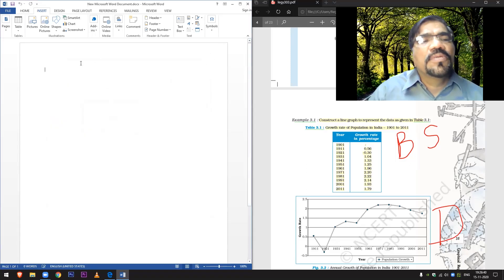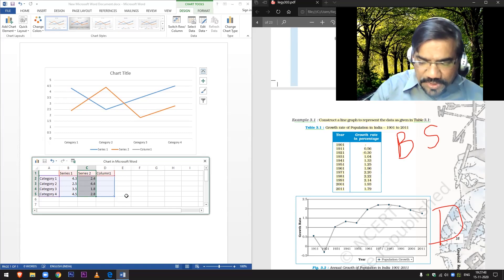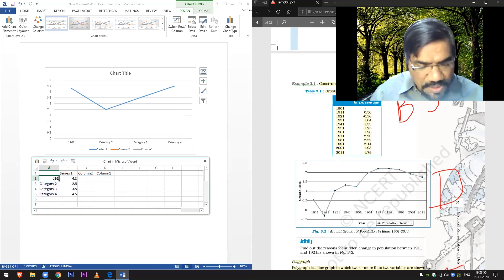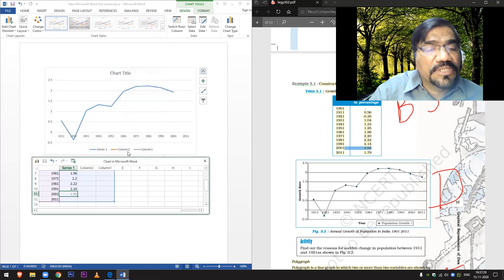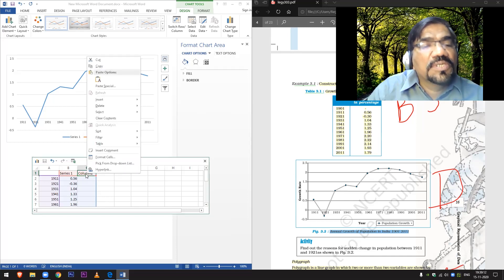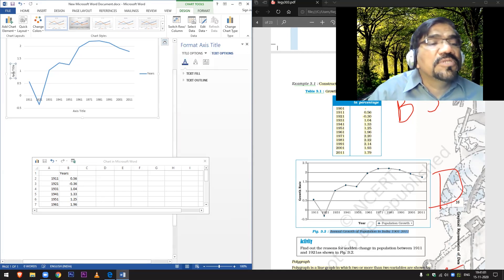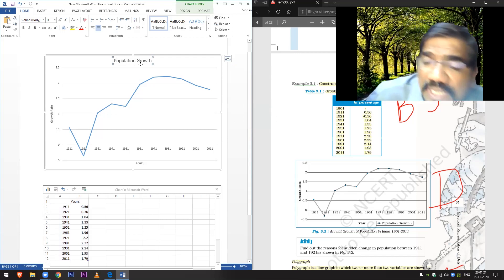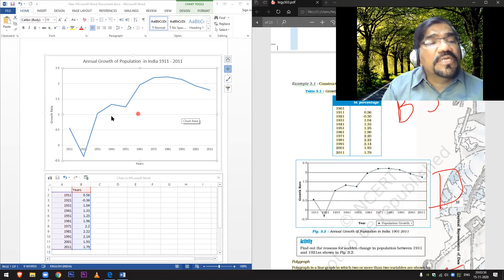How to make line graph using computer | XII Geography Practical |Second Term|use of computers in geo